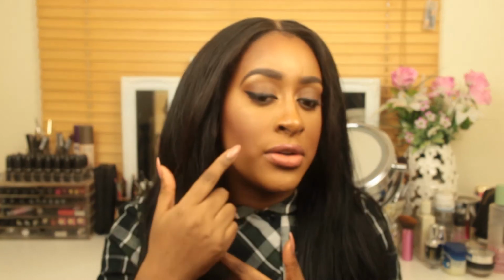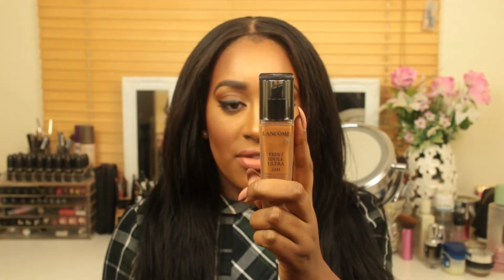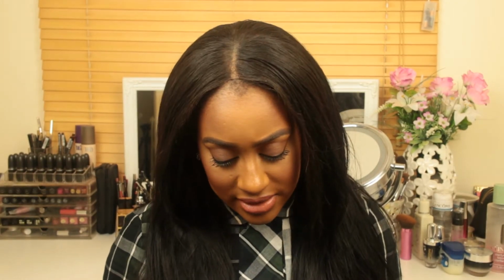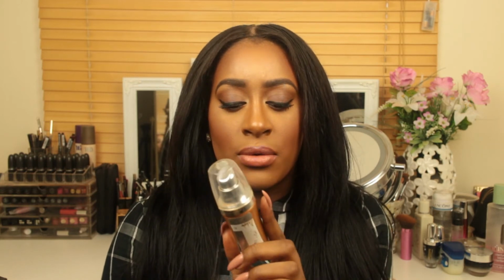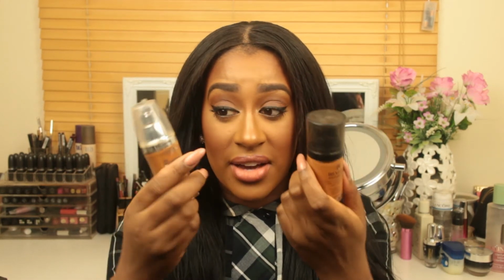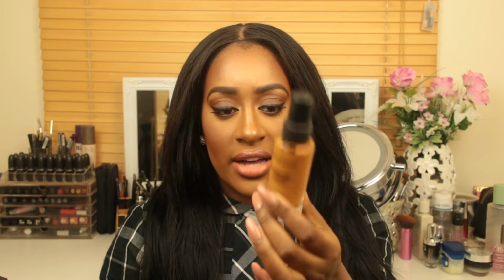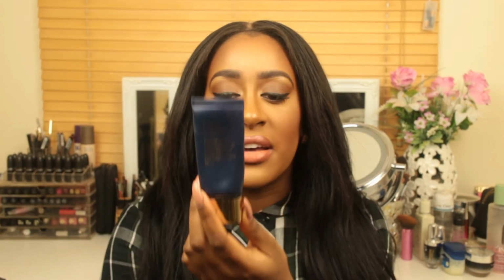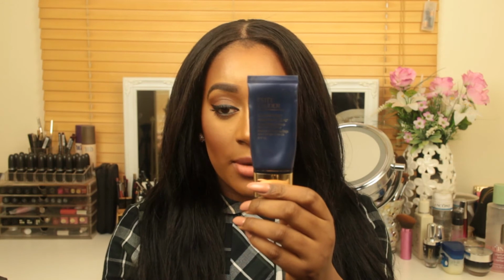KailenHearts - Top 5 Must Have Foundations | Dark Skin Tones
Top 5 foundations;
Lancome Teint Idole Ultra 24hr 10
Dior forever 060
Smashbox Studio Skin 4.1
L’oreal True Match 08 Cappuccino
Relvon hd Photo ready 011 Cappuccino
i know theres 6 I had to add my baby….lol
Estee Lauder doublewear Maximum cover 6W1 Sandlewood

Like for a tutorial on the look I’m wearing ;-) x

Top; Zara
Nails; Essie Mambo

Facebook page Kailenhearts